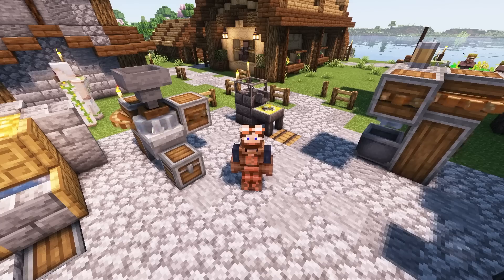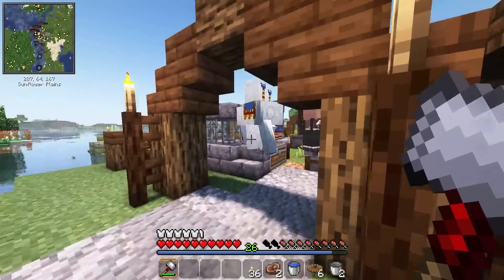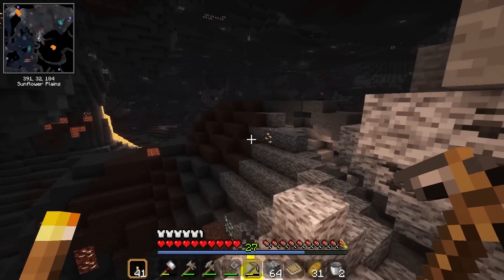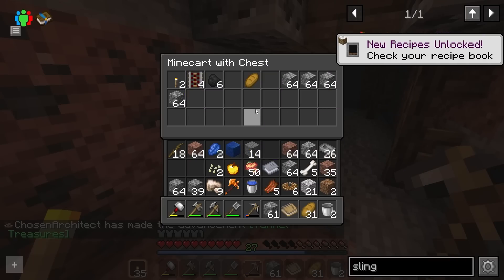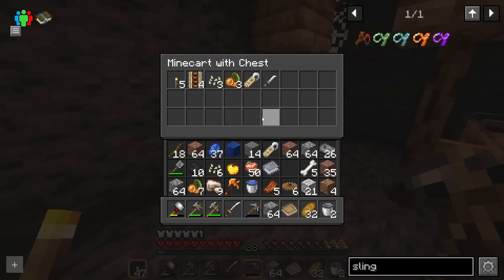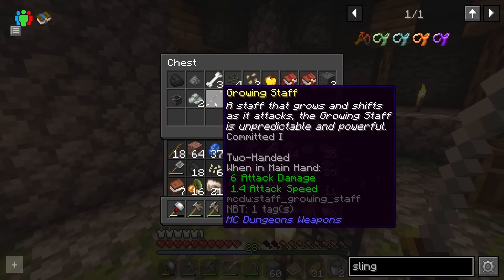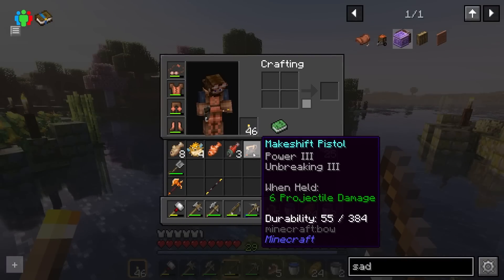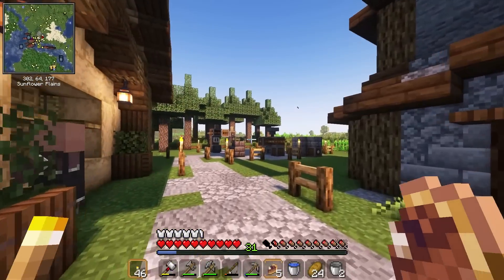Exploring Caves and Creating Contraptions Ep4 Create: Astral Modpack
In this episode of my Create: Astral gameplay, I'll be upgrading my Tinkers tool with an upgrade for fortune. First, I'll embark on an adventure into an epic cave in search of diamonds. Once I find them, I'll use the Create Drill to mine them manually so I can upgrade my Tinkers Pickaxe. After that, I'll try my luck at finding a saddle by fishing. Unfortunately, I won't be successful, but I won't give up just yet. Not to worry though, as I'll make up for it by creating some Create Belts and Funnels to set up a simple and compact andesite and cobble generator. Join me on my journey through Create: Astral as I discover new resources, upgrade my tools, and build new contraptions to make my gameplay experience even more enjoyable.